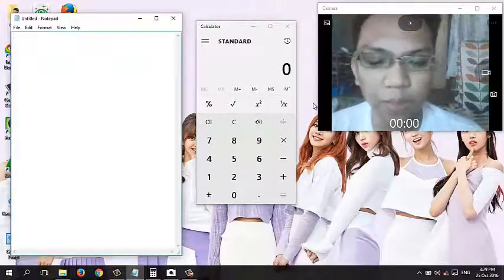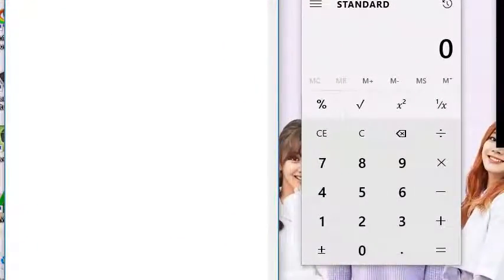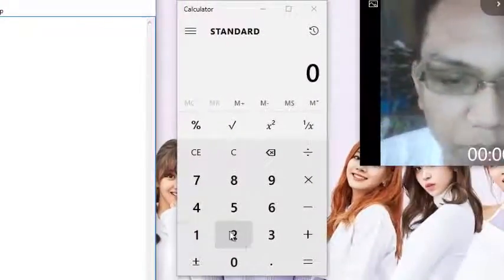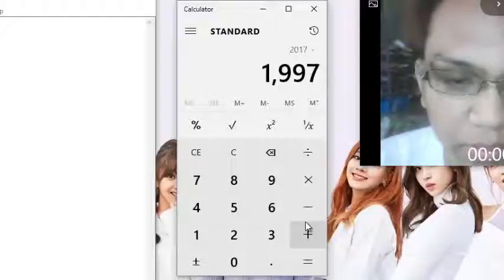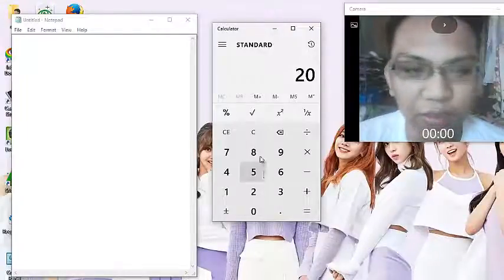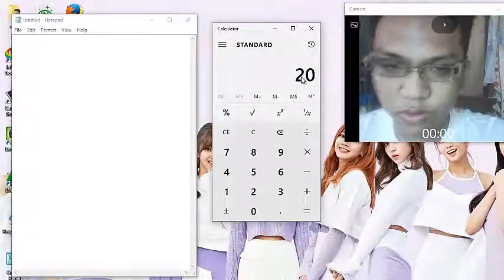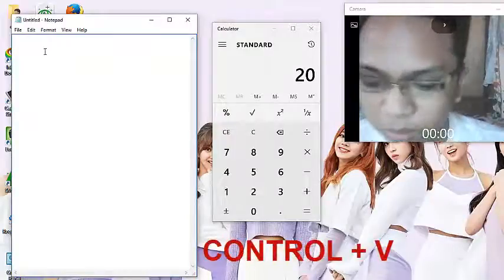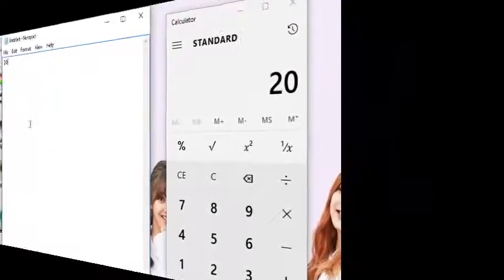Kristian Baldemoro Tutorial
This is my tutorial.
Submitted by : Kristian Leomer Baldemoro  BSIT-3B